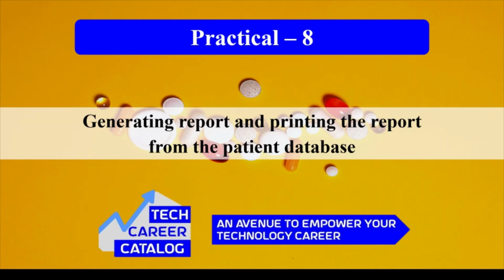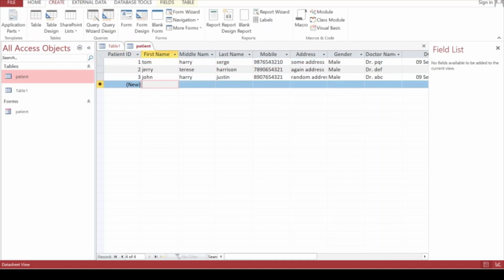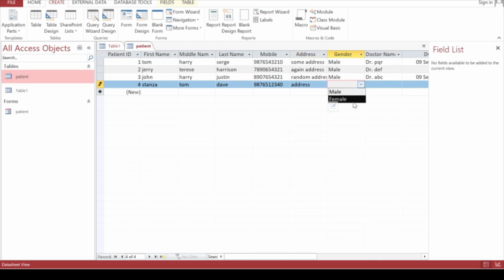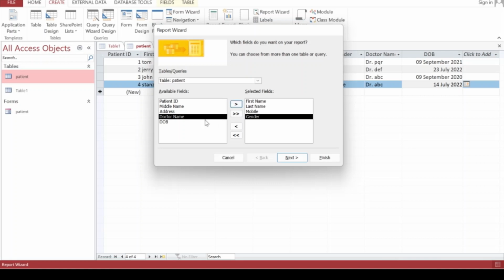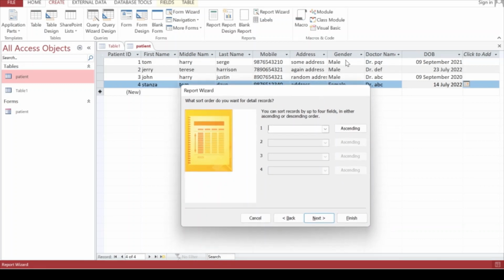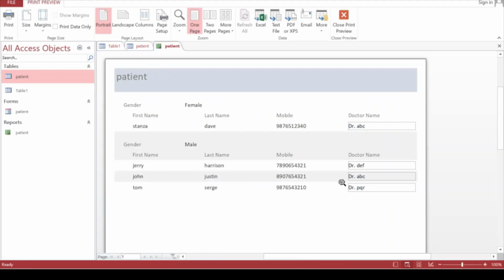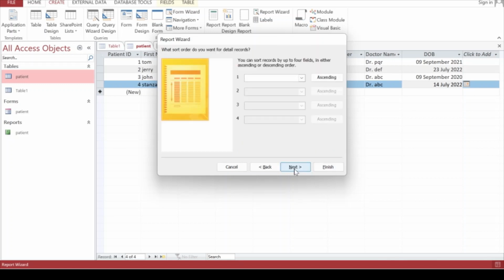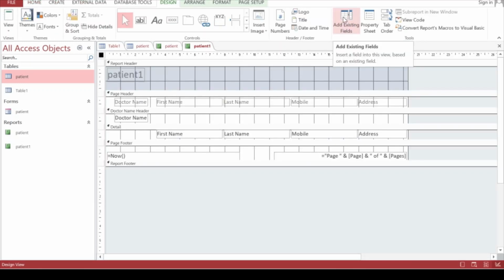Practical 8 - Generating report and printing the report from the patient database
In this video, I have demonstrated Generating of report and printing the report from the patient database